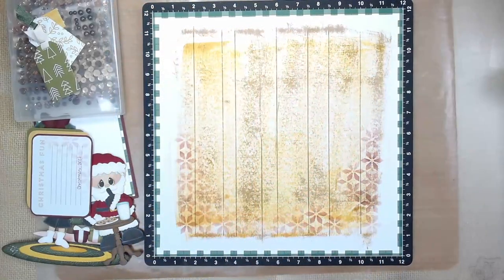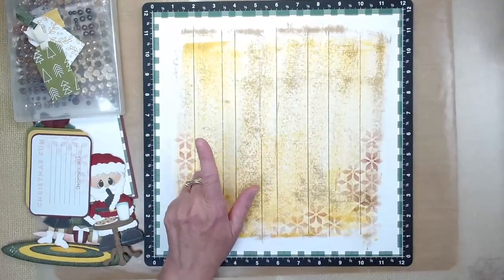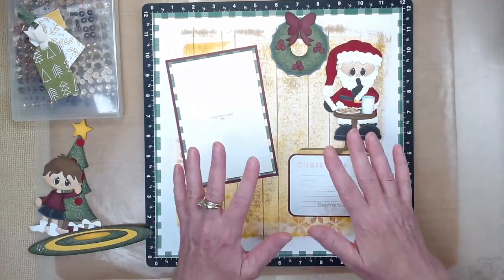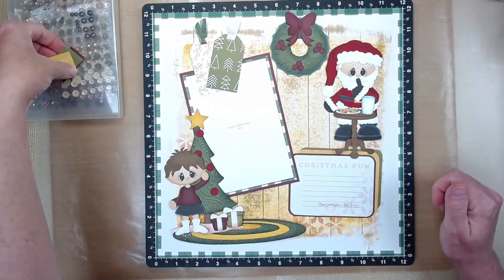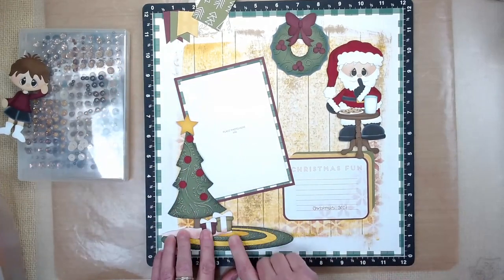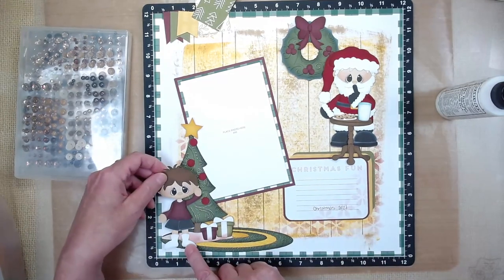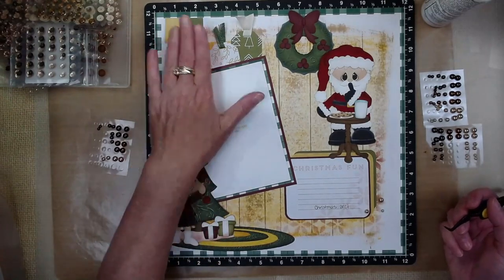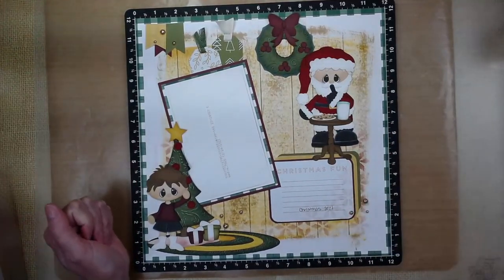May I Scraplift You - @scrappygal13 | Night Before Christmas Paper Piecing Scrapbook Layout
This is my first time taking part in the May I Scraplift You hosted by Crystal Barrett - Pineapple Papers in our Scrappy Inspiration YouTube and Instagram Facebook Group.

IG @scrappygal13 March 10, 2022

1. Karen Leah @scrapdolly
2. Sandra Lee @scrappygal13
3. Jessica Michaels @jessicaemichaels
4. Kim Ferguson @kimfergusonstamps
5. Hollie Fiercely @ivycoelcreations
6. Tamara Buckler @tambuck
7. Mel Davis @meldavis_nz
8. Julie Taylor @julie9699
9. Beth Moloney @beth2408
10. Liz Hsys Ketter @workto scrap
11. Sarah’s Pretty Papers @sarahsprettypapers
12. Briana Spors @mommie_rn
13. Cassandra Tooth @scrappingbeauty
14. Gwen Wruck @createdbygwen
15. MK Gunn @mkgunn31
16. Tara O’Rourke @kryptonite_72
17. Sarah Davies @sarah.davies72
18. Shannon Blinn @onescrappymom71
19. Debbi Tehrani @debbi_tehrani
20. Katherine Blue @kraftyqueenkat
21. Janet Fritz @janet_fritz
22. Miss Carries Creations @misscarriescreations
23. Fran Long @scrappingwithsparkle
24. Cheryl Ashcraft @watchcherylscrap
25. Amanda Ross @crafty4manda
26. Jennifer Cain @scrappincain
27. Karin Dahliof @kadahl72
28. Kelly Pyron @kellybpyron
29. Laura Moss @scrappykea
30. Kristin Carlson @1kcarlson
31. Nicole Santos @cuzwelovetoscrap

📌Supplies📌
My go-to tools:

As an Independent Maker with Close to my Heart, I am blessed with the opportunity to purchase products at a discounted price. A second benefit to being a Maker is that I do make a commission when you shop through my website. In no way does my commission earned bring additional cost to you for the products you purchase on my Maker website. Thank you in advance for your CTMH business. I look forward to creating and sharing future videos with you which I hope will inspire you to create.

👍🔔Thank you for stopping by and spending a bit of your crafty time with me. Happy Crafting👍🔔